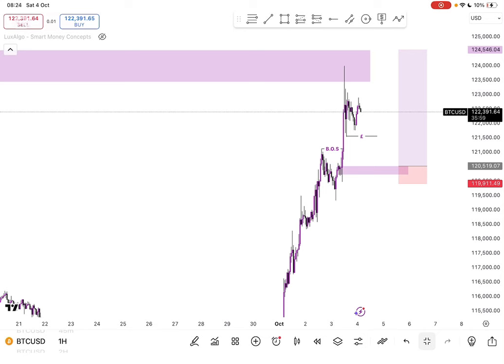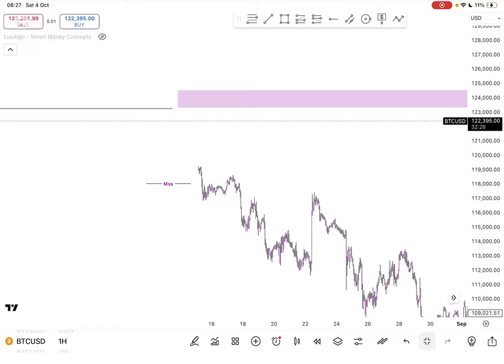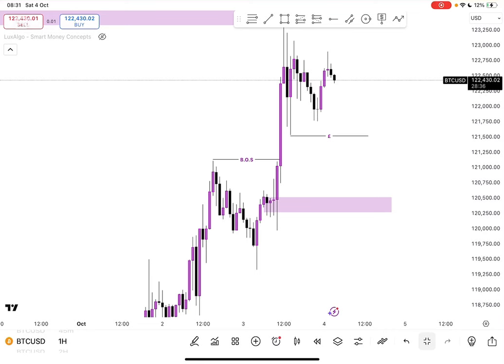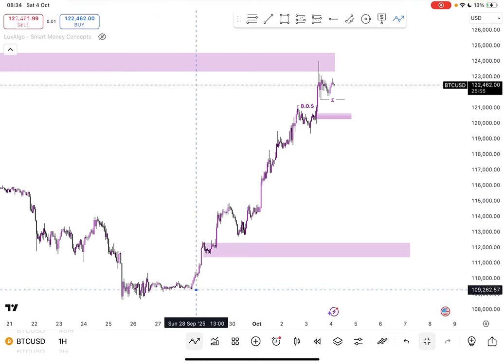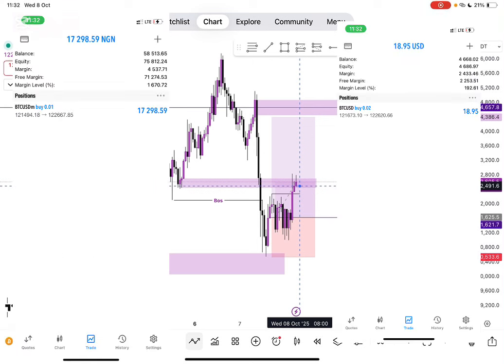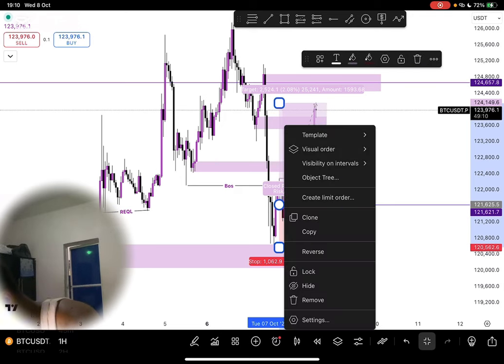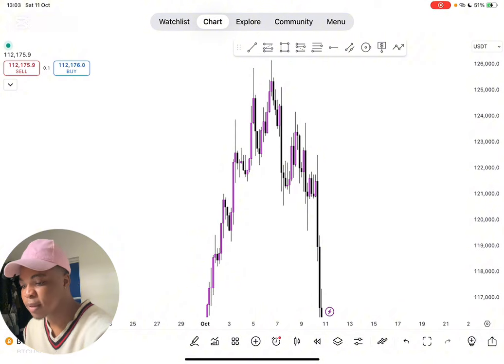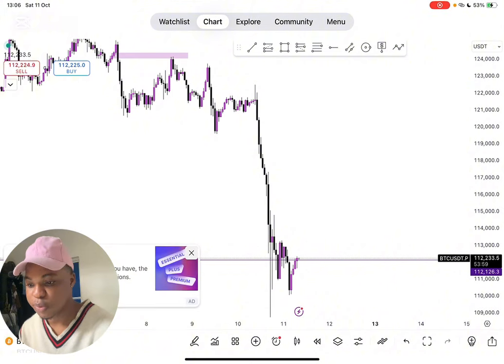HOW I TRADE BTC/USD (first winning trade /week)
first winning week and trade since i started this challenge.